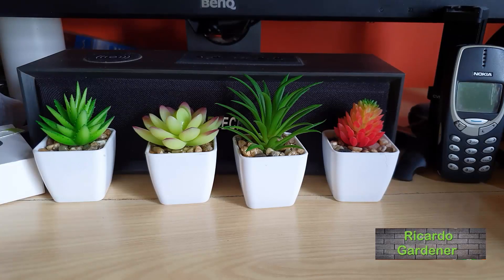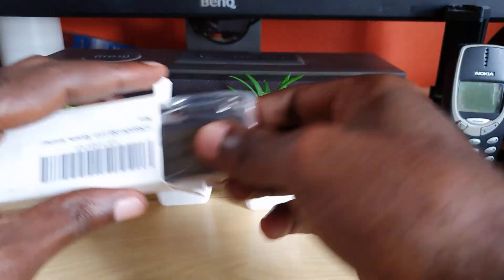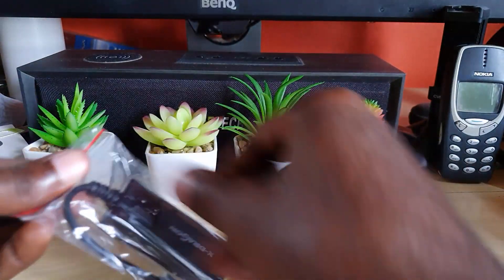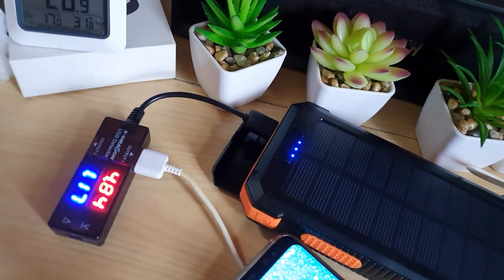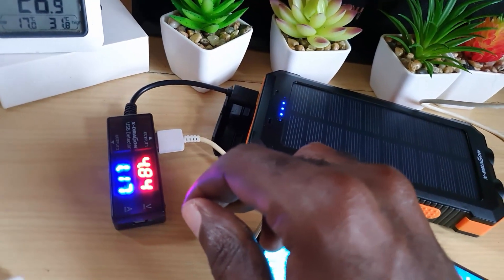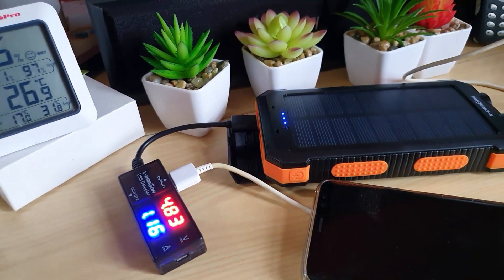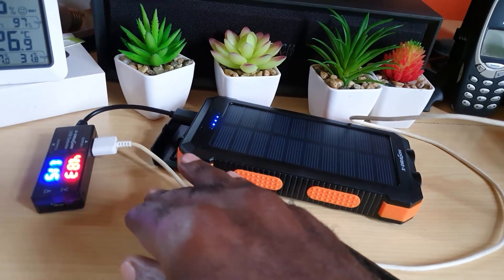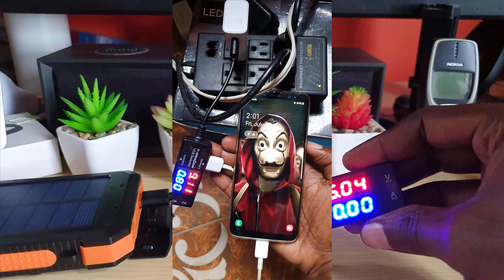X-DRAGON USB Meter Review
This is a Unboxing and review of the X-DRAGON USB Meter or USB Detector (Digital Multimeter) which can be used to test USB ports, cables, chargers and much more by telling the Voltage and Amps the connected device is drawing from the USB source. Its easier to use than a traditional Multimeter.